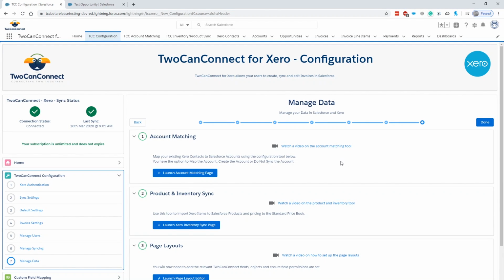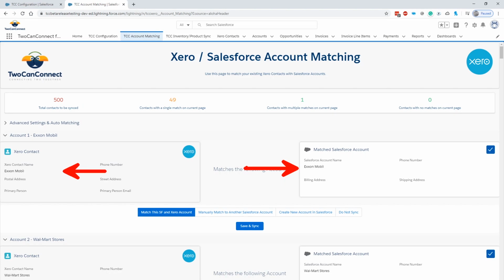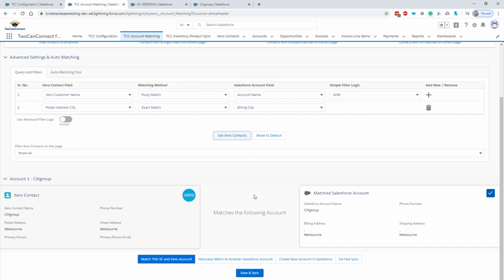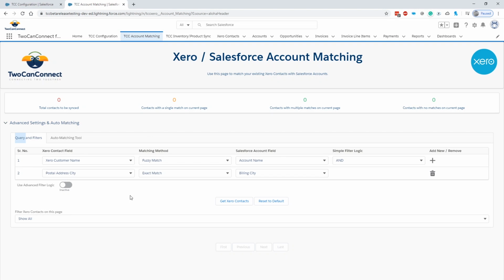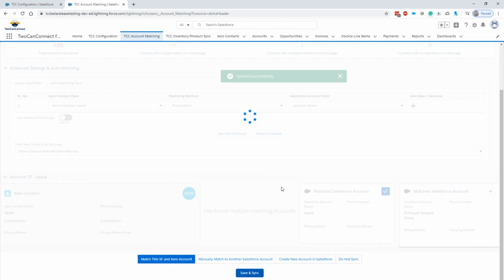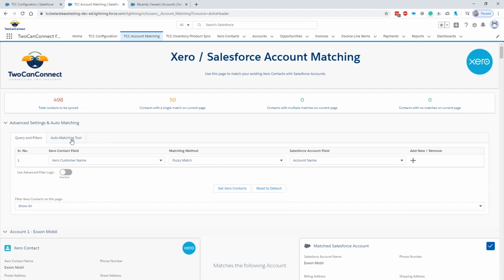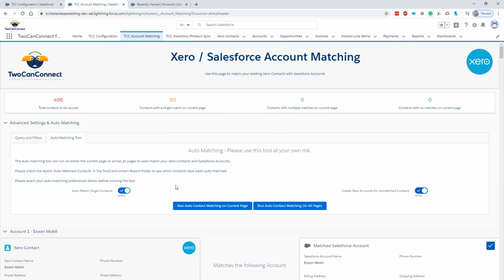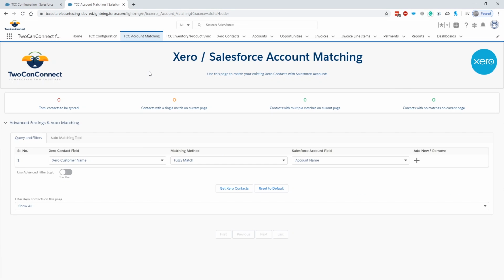TwoCanConnect Configuration - Account Matching